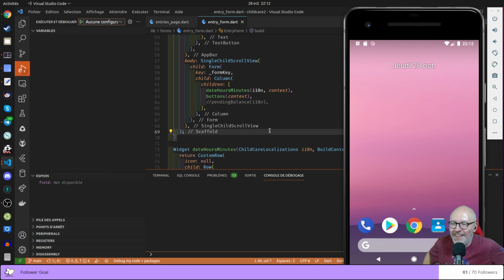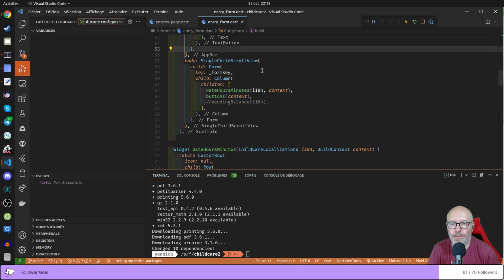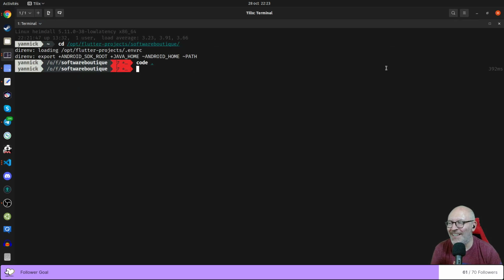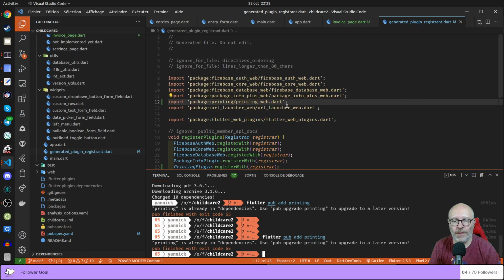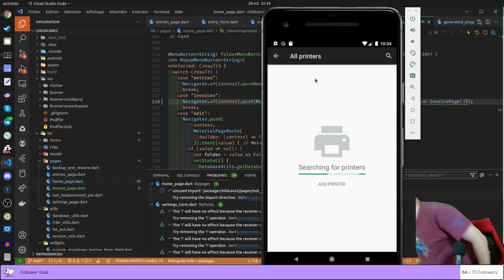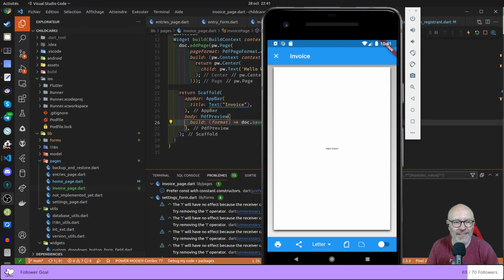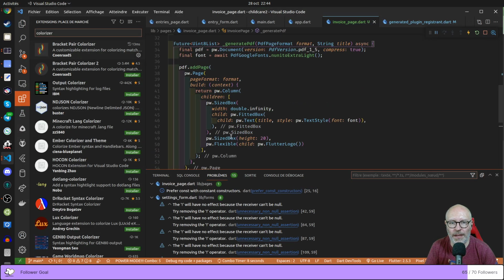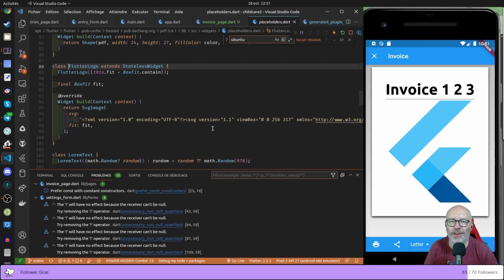[Flutter] - Generate PDF invoices